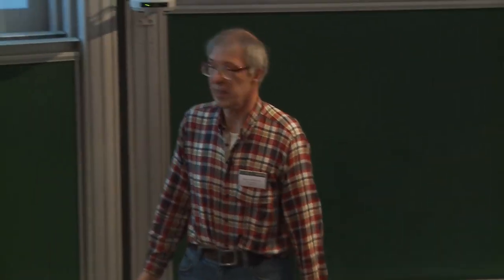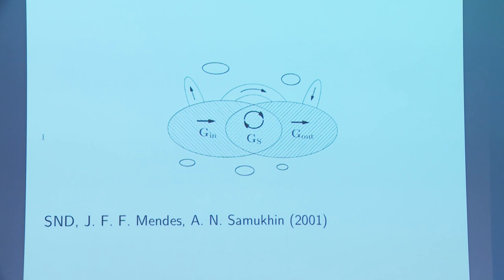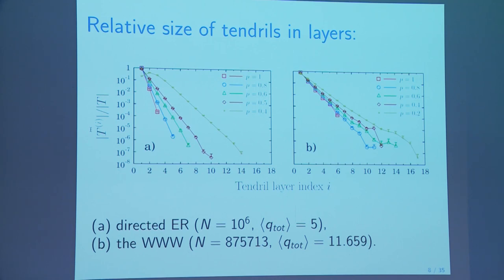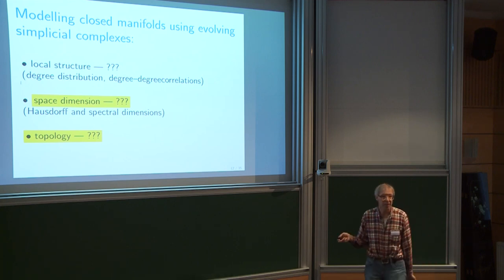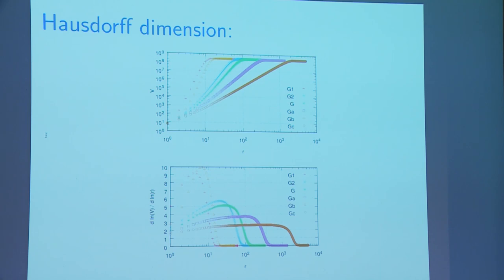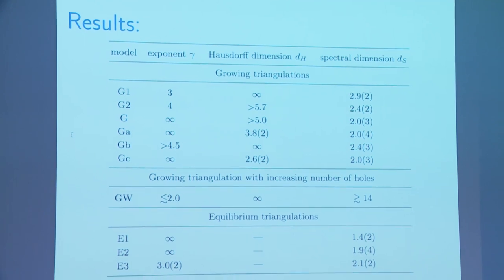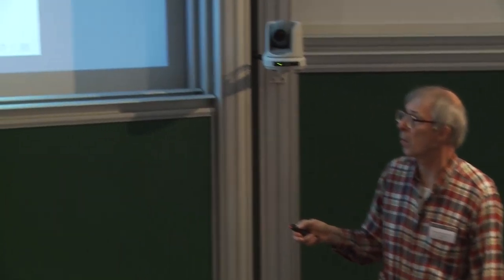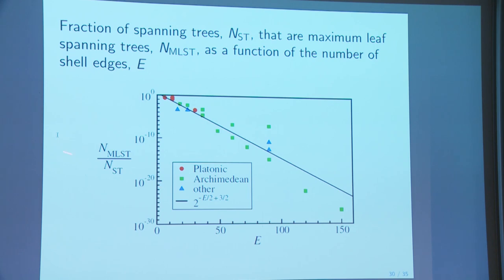Sergey Dorogovtsev - Complex network approach to evolving manifolds and simplicial complexes